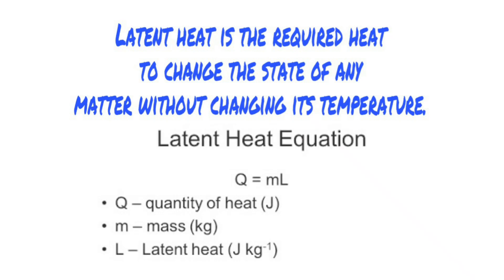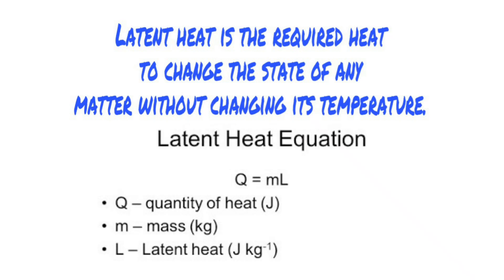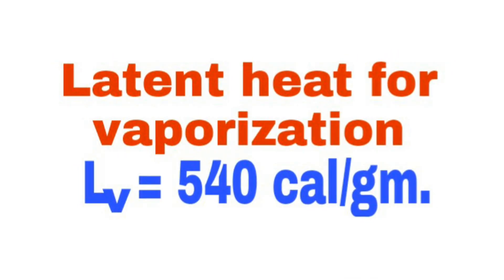A thermodynamic experiment of water & Latent heat | Dynamic science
In this video you will get how water converts into vapour in normal environment. And the phenomenon of latent heat - "latent heat" is the required heat to change its state at constant temperature.